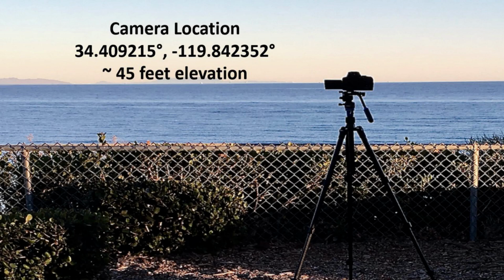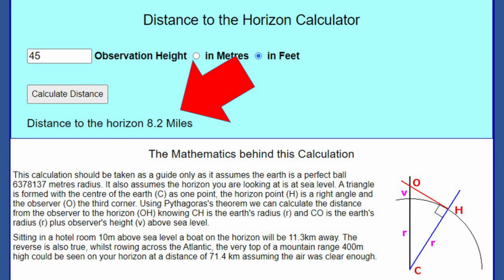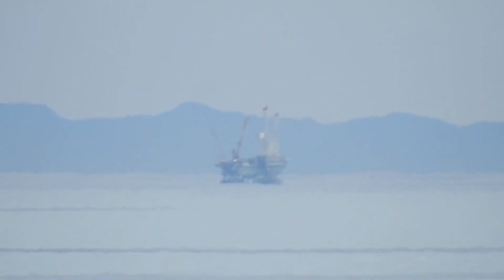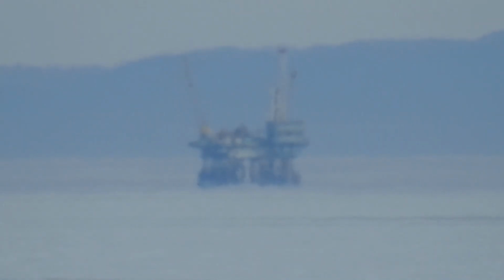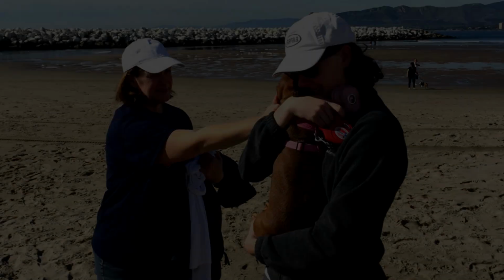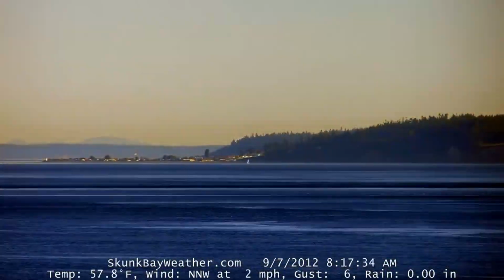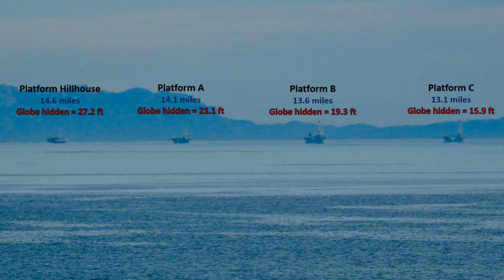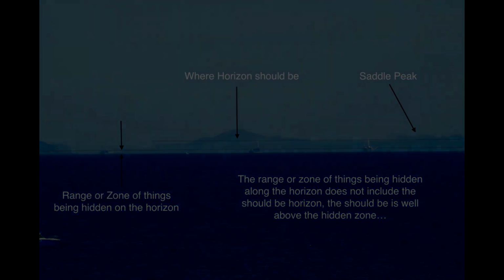Engineer Proves Flat Earth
For the globe trolls (whether you're paid trolls or just insane globe zealots who have nothing better to do than attack flat earthers) - this is my classroom and if you want to comment here, there are a few rules:  (1) no spamming, including group attacks - keep to your one comment and its thread; (2) no personal insults; (3) do not link to propaganda videos; (4) stay relevant to the topic at hand; (5) treat everyone here, especially my friends, with respect and kindness; and, (6) I'm not here to help you earn your income as a globe propagandist and so if you're incapable of actually mustering an independent thought and just want to repeat shill talking points - good riddance.  Violators will be banned immediately and I don't think anyone's going to shed any tears for you.